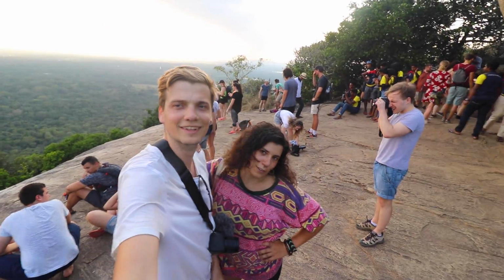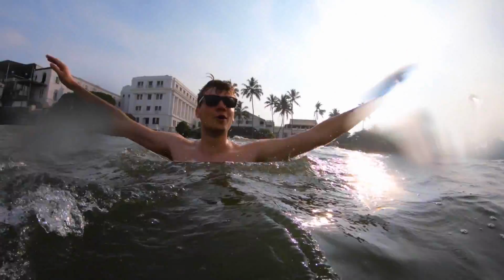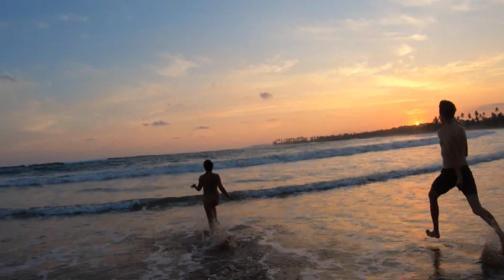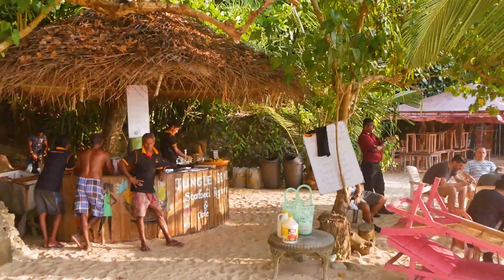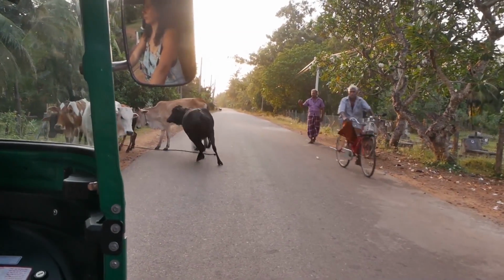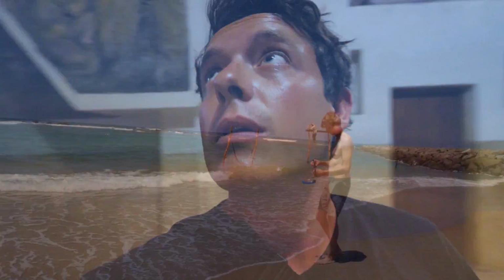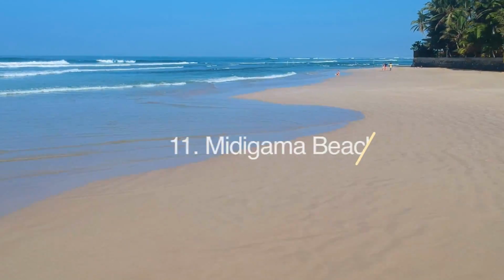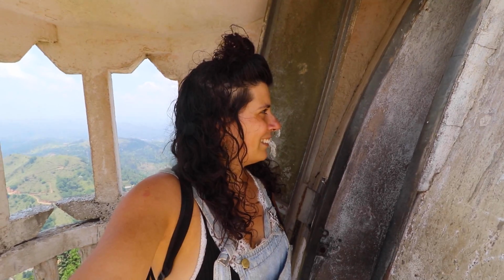12 Hidden Gems of Sri Lanka 🇱🇰 | Handy Travel Guide | Budgeteers Bitesize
Need a cool FREE Travel Guide for Sri Lanka? Wanna know top 10, even 12 of the lesser known hidden gems/ best places we found during our 6 week road trip around the entire island? This is the Budgeteers Bitesize you need!

This is the BEST way to support us to make more series like this AND you get lots of cool perks!

or just watch the episodes that go into more detail of each place on this list -

We hope you found this video useful and please have a safe trip to Sri Lanka.

❤️Do you like our music?
We use a professional copywrite free service and so can you!
There is no obligation to sign up and after your trial ends you will NEVER receive copywrite claims for the music used. FOREVER !!! So it's a perfect service to at least try out for 30 days!

❤️Like our Logo?
It was drawn by our very own Thijs and animated
Get your logo animated professionally and for a great price!

This series was made possible by our viewers and if you want to help us make series 4 and beyond you can by doing any of the following...

The more people who watch our channel, the bigger we get, the more series we can make. This is free too!!!

2.
We make $10 - $20 per sale and all profits go back into the channel. Cheap shipping to the USA, Canada, and EU countries.

3. Send us a Tip! - PayPal us a small amount directly and fund the future series

4. It's 30 days of free music for your videos with no obligation to sign up after. We receive $30 per sign up and all $$$ funds future series.